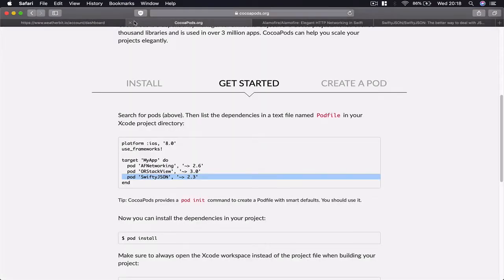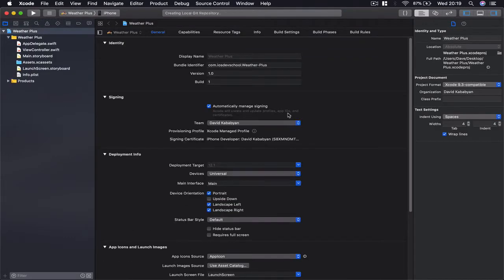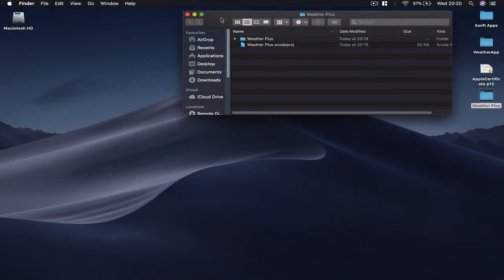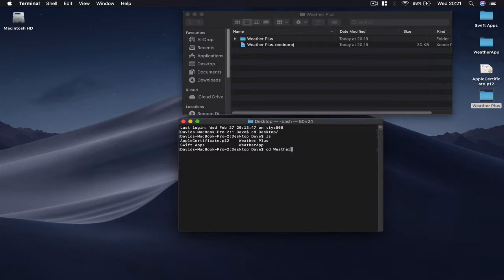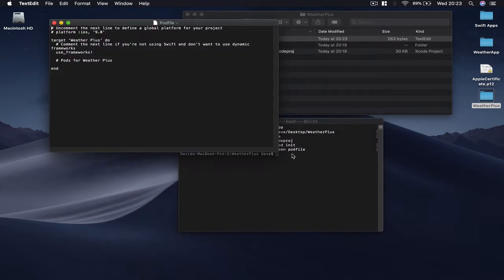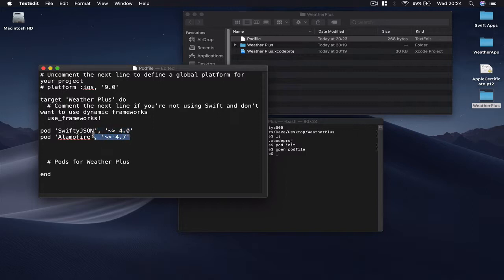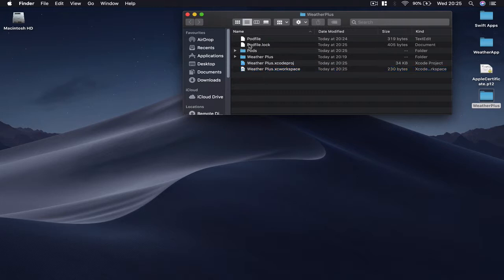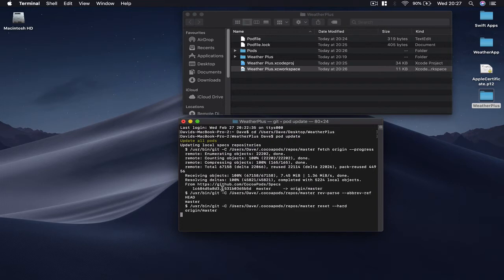2 Installing 3rd party lybraries